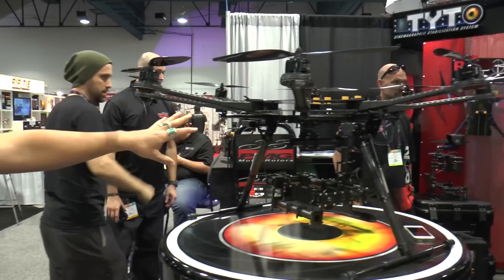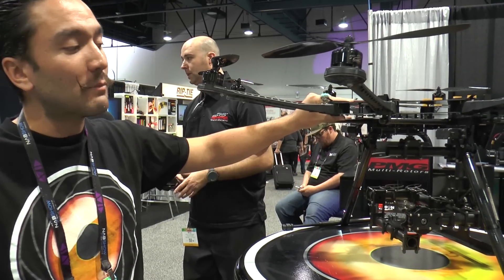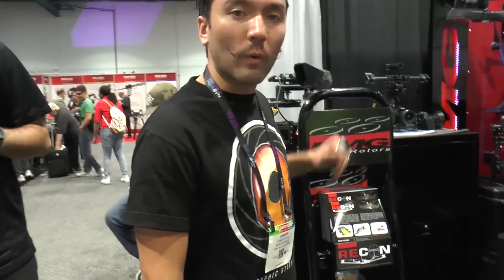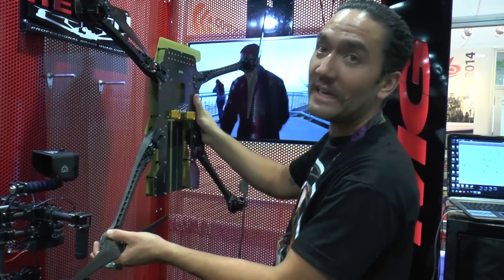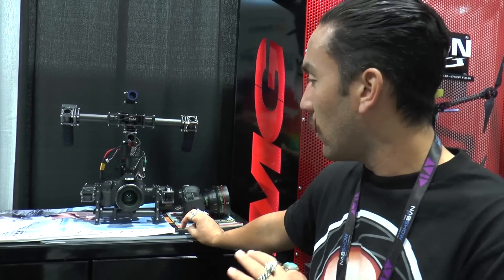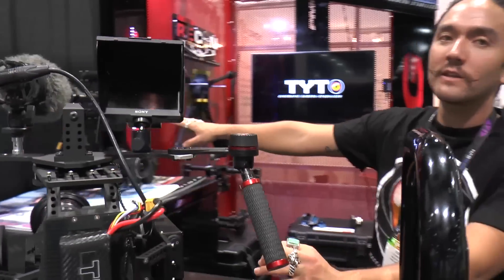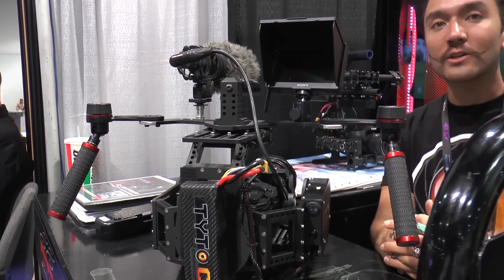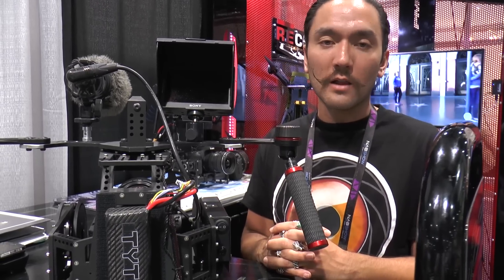PMG Multi Rotors - NAB 2014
Connor Wyse of PMG Multi-Rotors talking about the company's products including gimbals and copters.